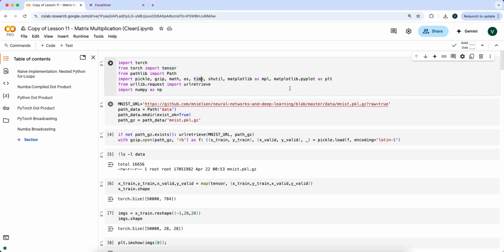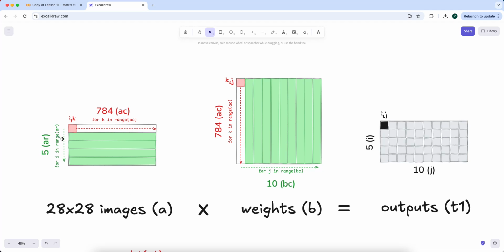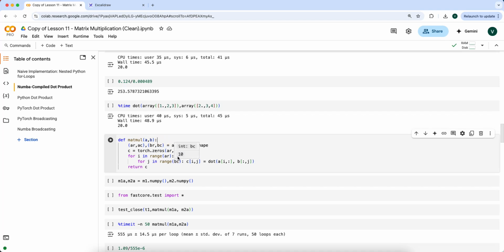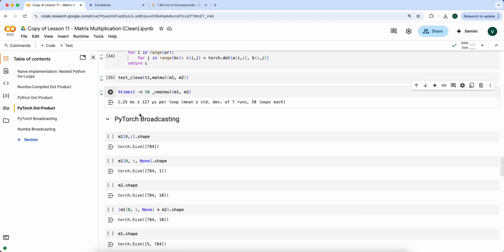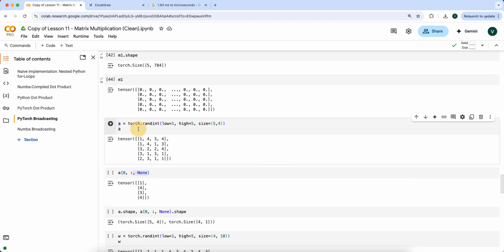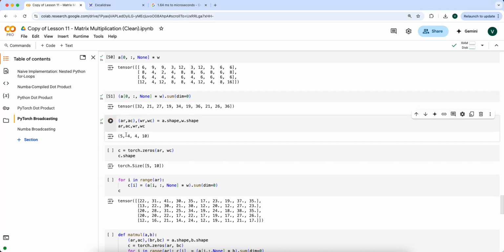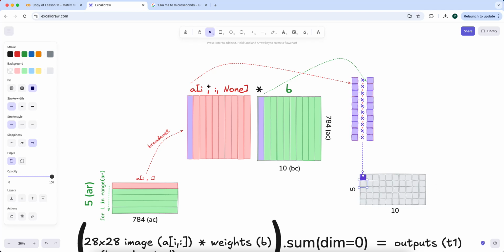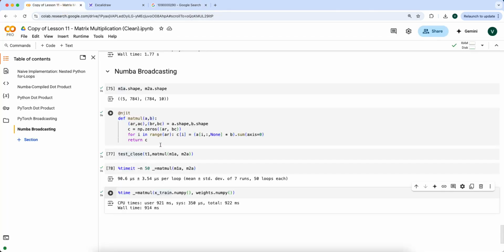The Evolution of Matrix Multiplication: 12,000x Numba Speedup 🚀 | fastai Course Lesson 11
In this video, I walk through what I learned in Lesson 11 of the FASTAI course, Part 2. After a break from my coursework, I'm diving back in with 'The Evolution of Matrix Multiplication' - not a historical storyline, but an evolution in making matrix operations faster and more optimized.
We start with the naive implementation of matrix multiplication using nested Python loops, then progressively optimize:

- Using Numba for dot product calculation (2,000x speedup!)
- Implementing Python and PyTorch dot product approaches
- Leveraging broadcasting techniques from the obscure language Yorick
- Finally combining Numba with broadcasting for a mind-blowing 12,000x speedup

I break down each approach with clear visualizations (made in Excalidraw, which I highly recommend for illustrations), walking through the evolution step-by-step. This optimization journey takes us from 1.09 seconds for just 5 images to processing 50,000 images in half the time!

Check out my accompanying blog post for all the code, visualizations, and a summary table comparing the timing across different methods

Really excited to be back in routine with the fast.ai Part 2 course - expect a lot more videos and blog posts around this material coming soon!